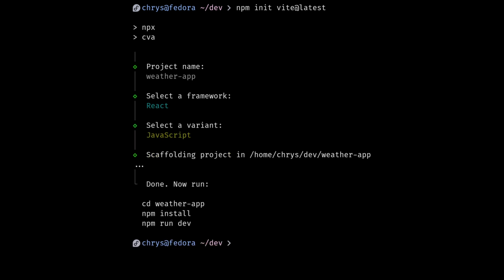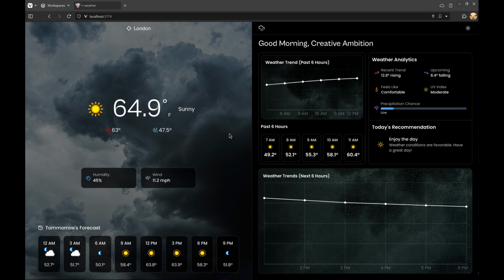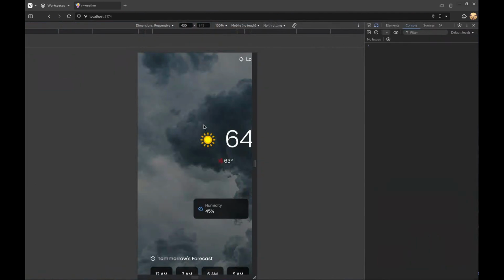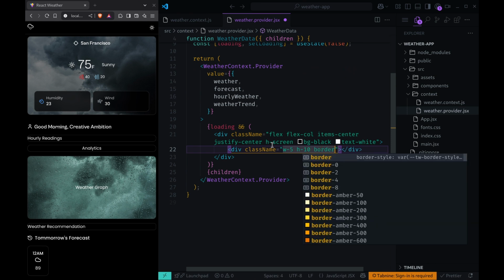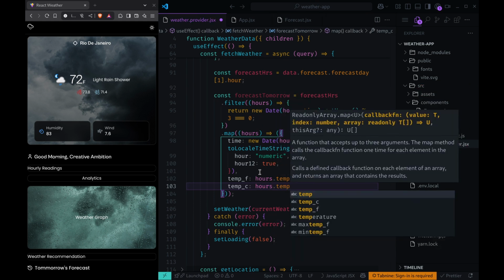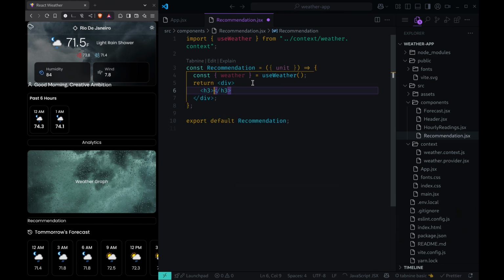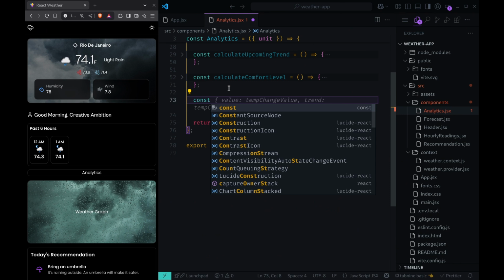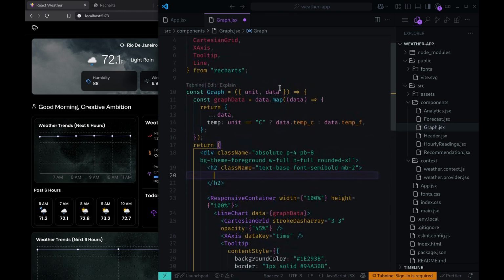ReactJS Tutorials (2025): A Projects-focused Guide for Beginners | 2/3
Welcome to Part 2 of our ReactJS tutorial series! If you’ve completed Part 1, you're ready to dive deeper into real-world React concepts. In this video, we’ll explore React Hooks (like useContext), custom hooks, dynamic rendering, and build an interactive Weather Dashboard step-by-step.

This series is perfect for beginners looking to go from "What is React?" to building solid, production-ready apps.